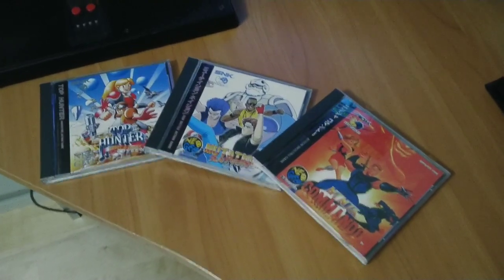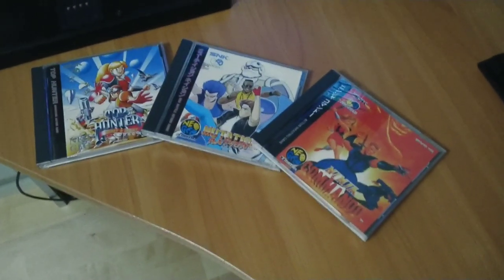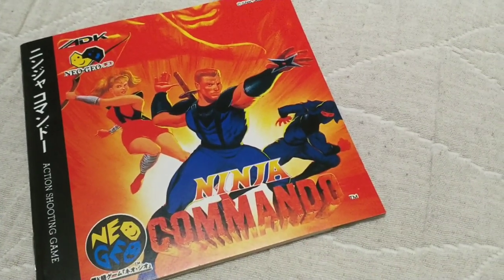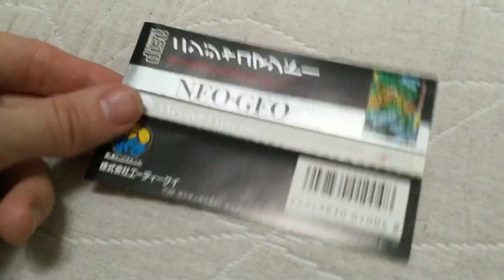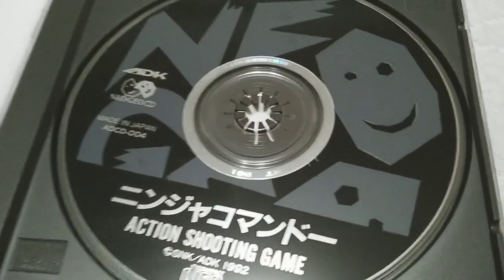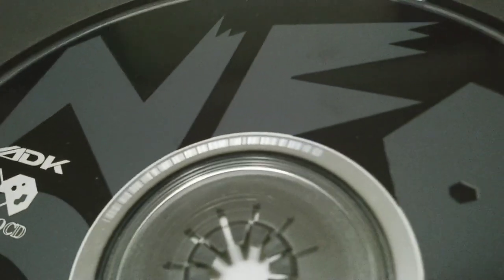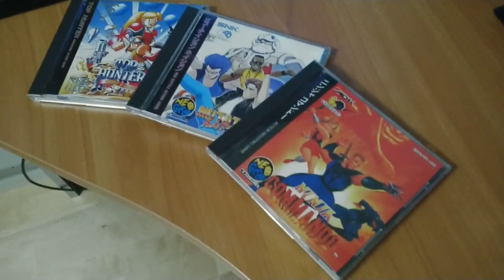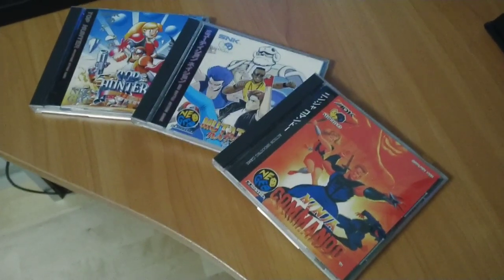Neo Geo CD: Ways to tell your game is genuine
Just a short video, showing some of the ways you can tell if your Neo Geo CD game is the real thing. Some of this is probably Captain Obvious, but maybe it can help someone.